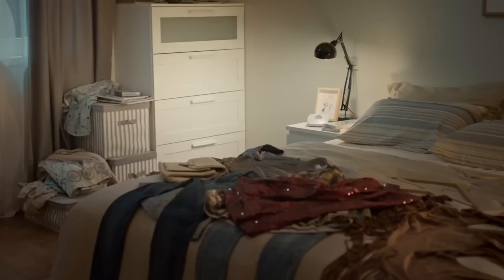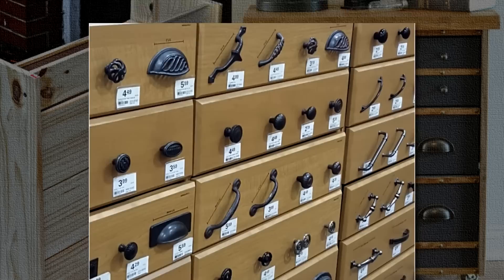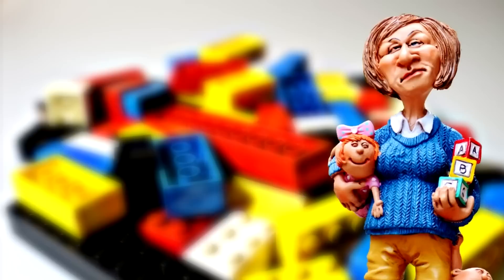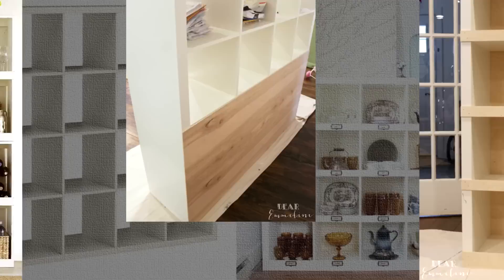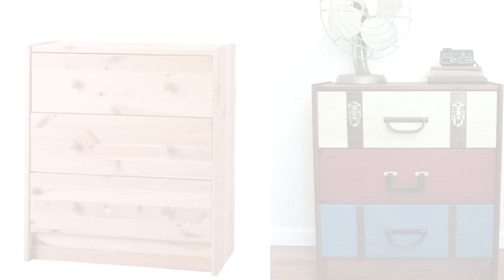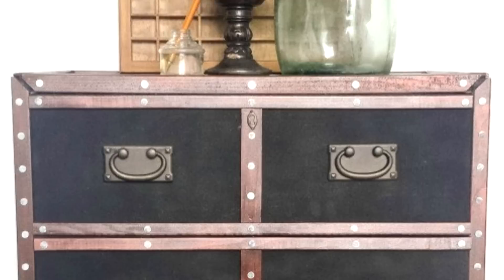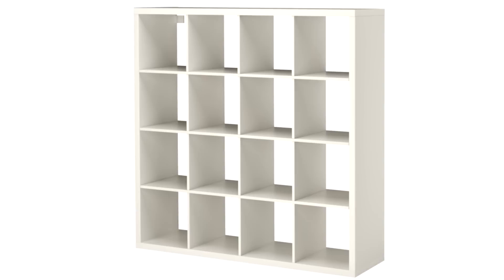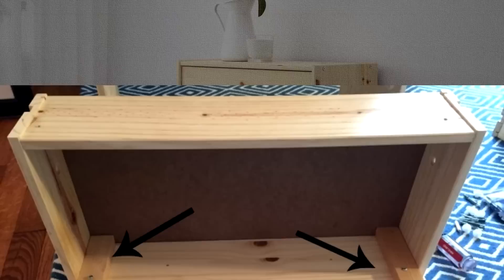25 IKEA Storage and Furniture Hack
More info related to our IKEA storage and furniture makeover ideas
1.Ikea Rast Hack by 2beesinapod ►0:28

2.DIY Bench with Storage Compartments- IKEA Nornas look alike ►0:52

5. A nice built in shelves from 3 IKEA Brimnes Dressers.►2:09

7.DIY Twin Storage Bed  from two IKEA TROFAST 37 x 17 storage shelves.►2:59

11. Warm and colorful Ikea Dressers.►4:25

12. Tarva IKEA dresser to TV Cabinet.►4:47

14.Ikea Expedite $10 shelf doors.► 5:32

15. Suitcases dresser IKEA rast hack.►5:57

16. IKEA Rast Hack by Confession of a Serial Diyer.►6:23

17. IKEA SEKTION Hack: TV Console.►6:46

20. $15 Ikea Pax Door Hack.►7:56